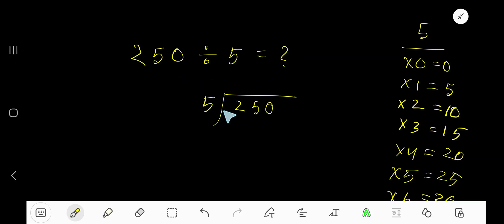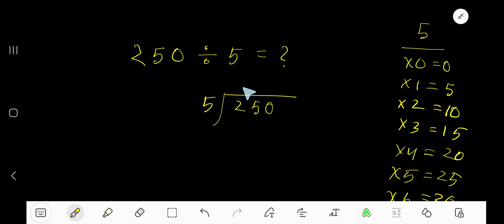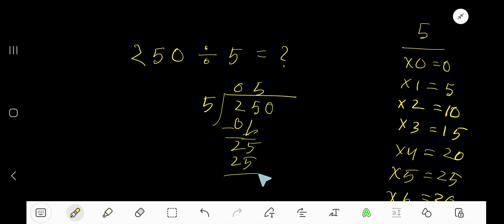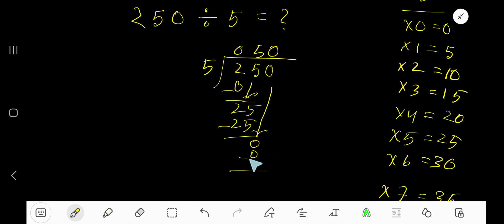250 Divided by 5 ||How do you divide 250 by 5 step by step?||Long Division